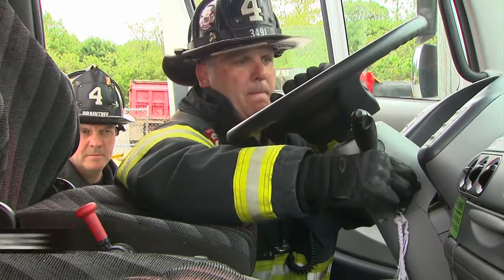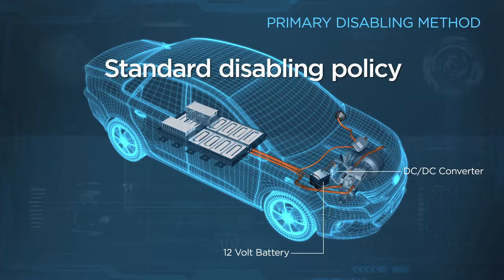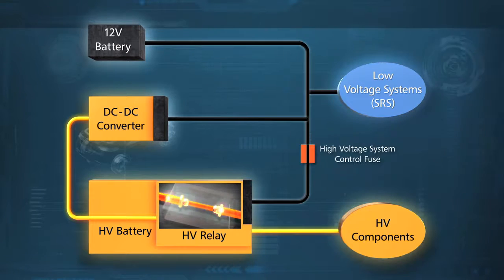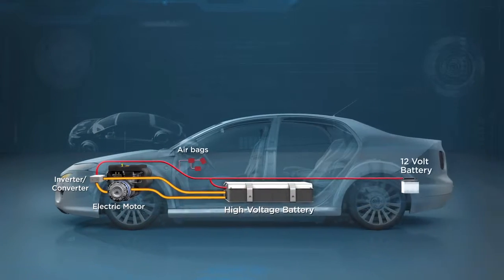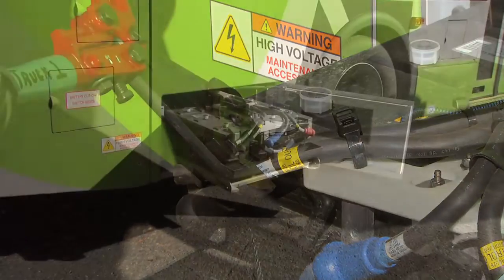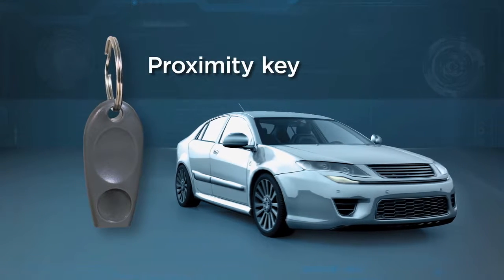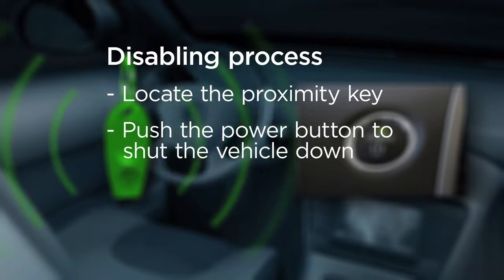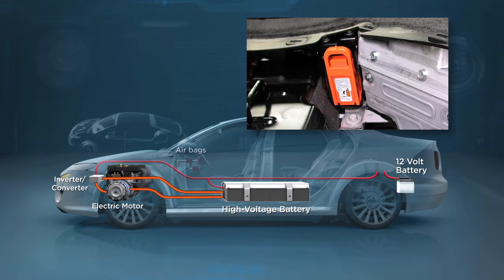3 Disable Video Clip